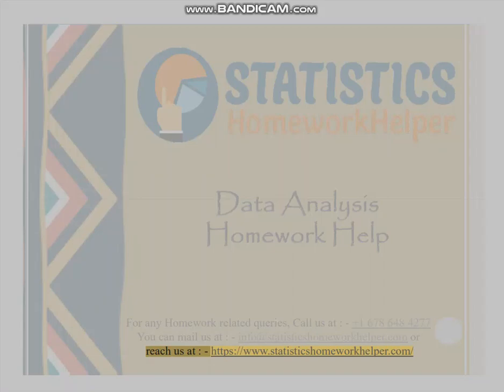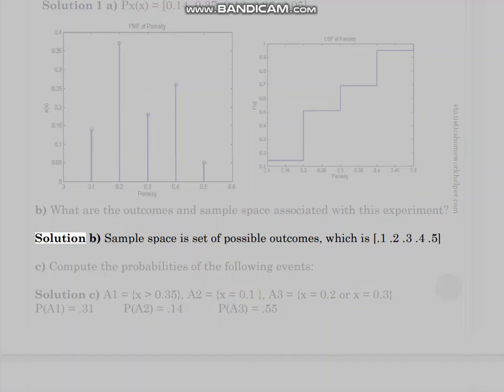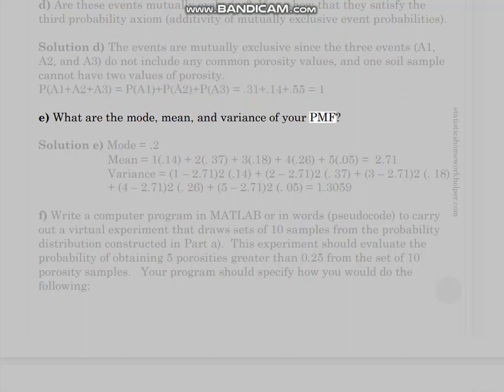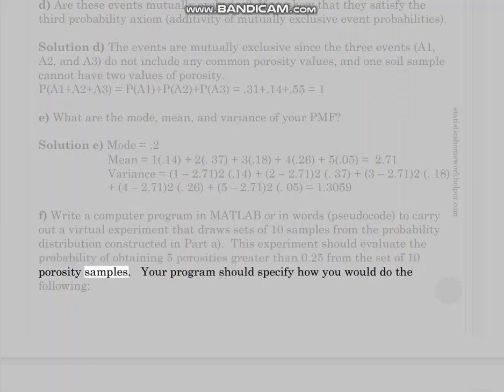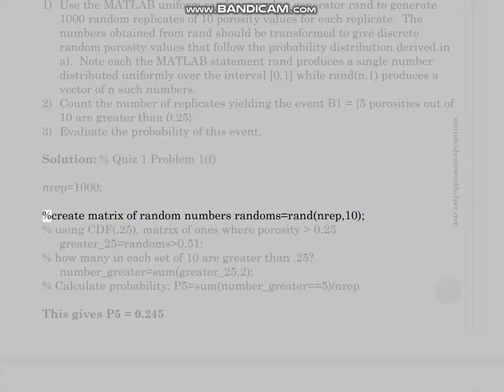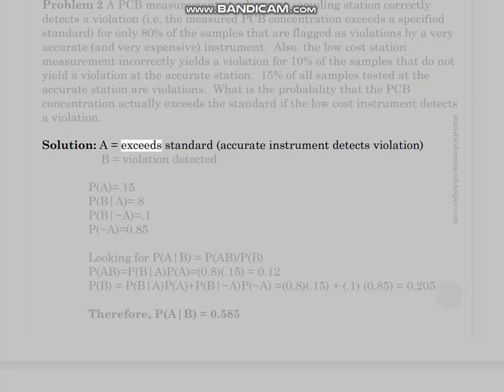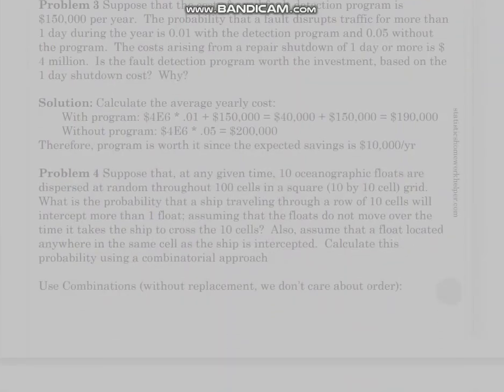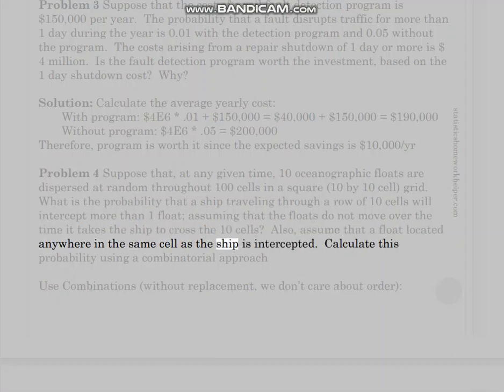Data Analysis Homework Help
I am  Alex N. I am a Data Analysis Homework Expert at statisticshomeworkhelper.com. I hold a Master's in Statistics, from Leeds, UK. I have been helping students with their homework for the past 8 years. I solved homework related to Data Analysis.